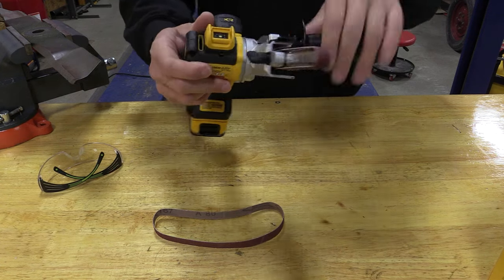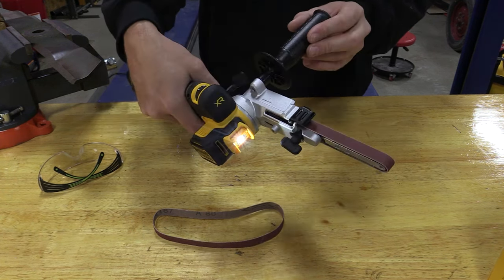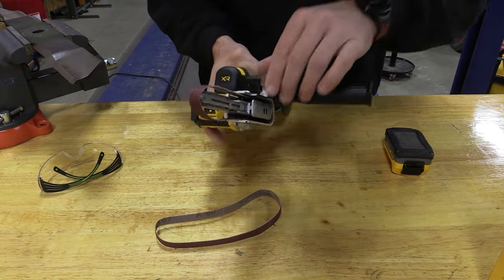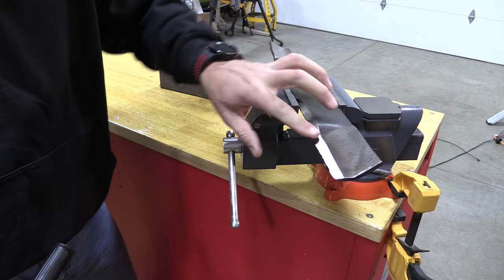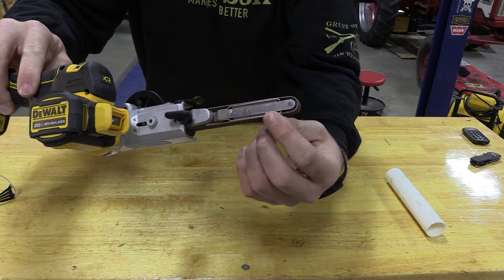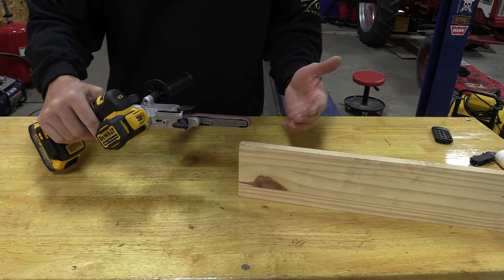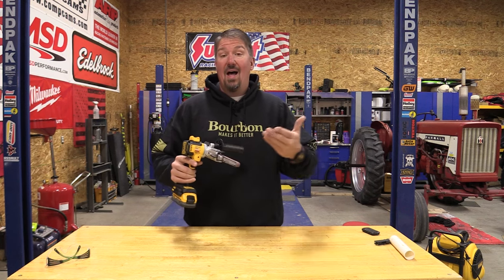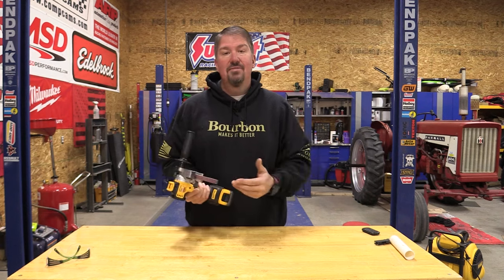DEWALT 20V XR Bandfile Kit With Powerstack Battery Review DCM200E1 DCM200B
The DCM200E1 20V MAX XR 18" Bandfile provides up to 5,600 Ft/Min with 732 MWO. This tool is controlled with a variable speed trigger and speed setting dial.

The 104° Adjustable Rotating Contact Arm allows access to hard-to-reach spaces. A Rotating LED to help illuminate the workspace and tool-free belt change the DCM200 provides user convenience, mobility, and versatility.

This XR Bandfile is available bare tool or in a kit that includes a 20V MAX DEWALT POWERSTACK Compact Battery.